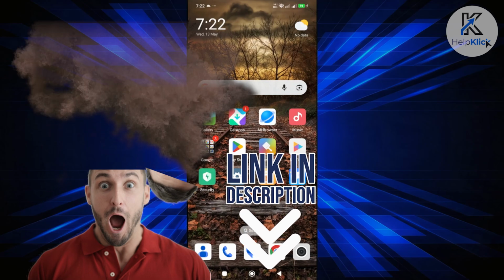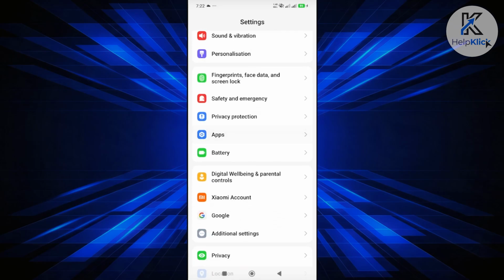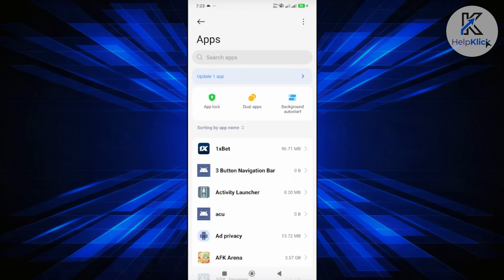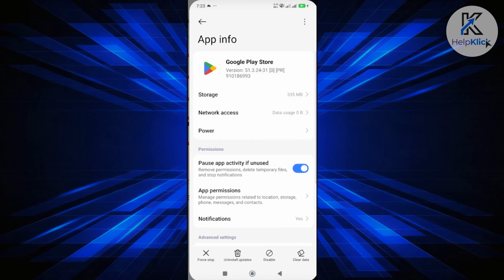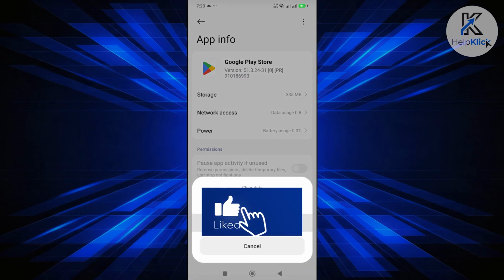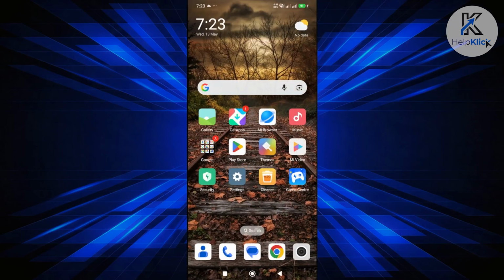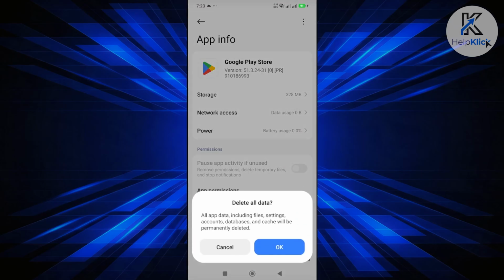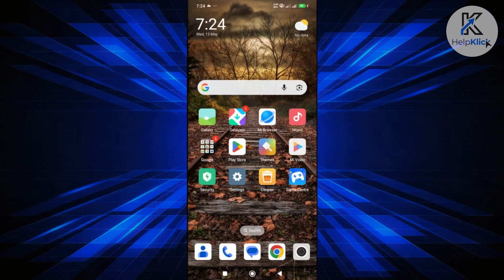How to Fix Google Play Store Not Download Apps (Step by Step, 2026)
In this video, I show you how to resolve Google Play Store download issues and get your apps installing properly again in 2026.
This quick step-by-step tutorial covers play store won't download anything, google play downloads pending forever, apps stuck on installing android. Want to know why your phone won't install apps from play store?